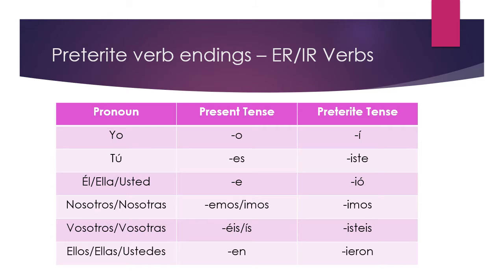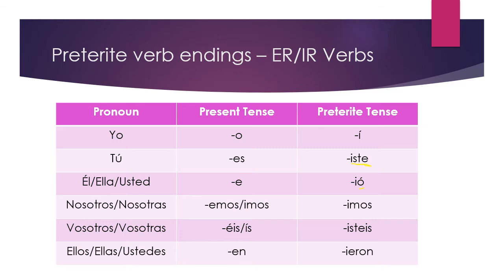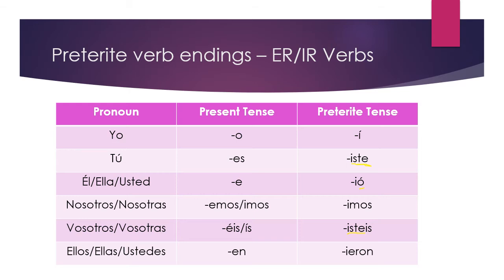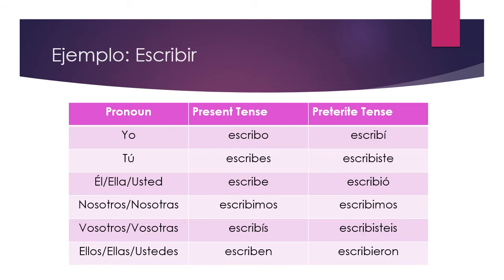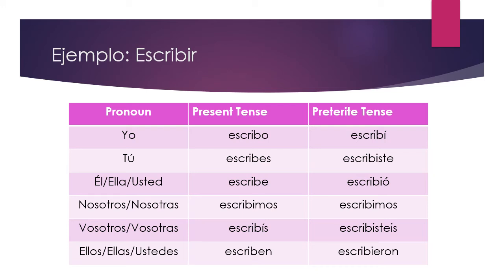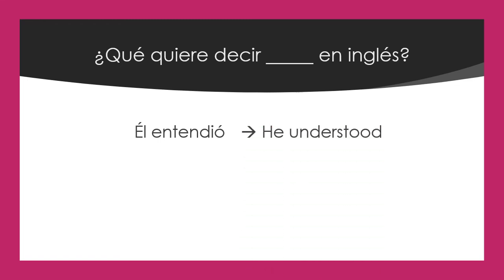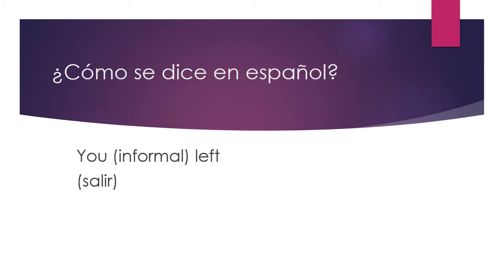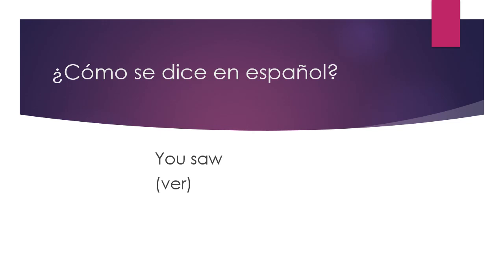ER and IR verbs in the Preterite Tense